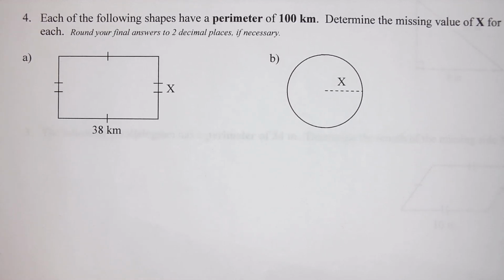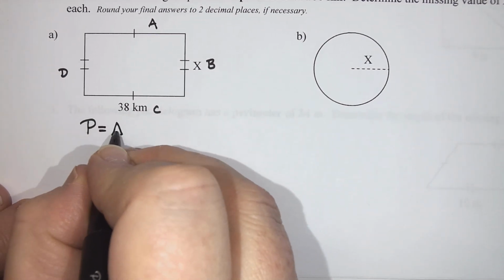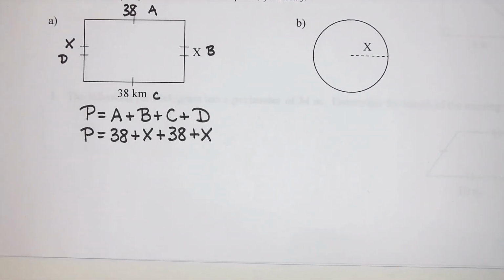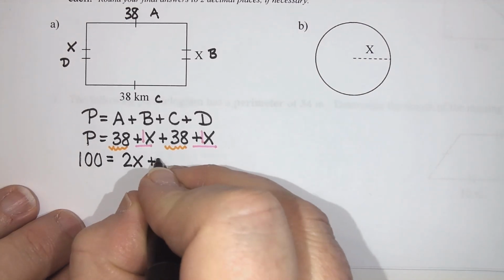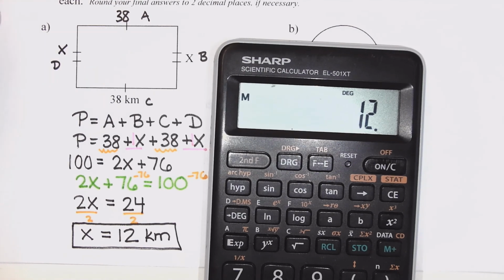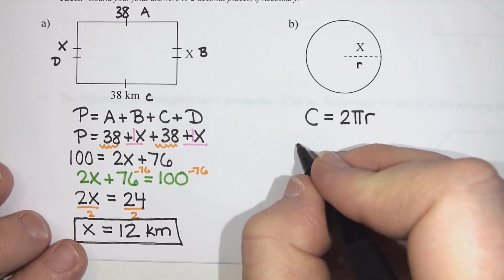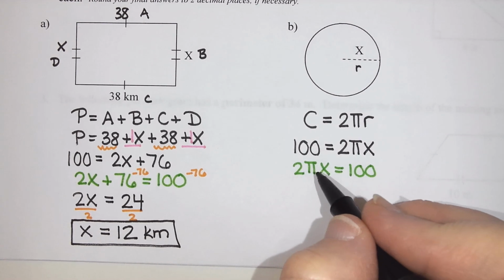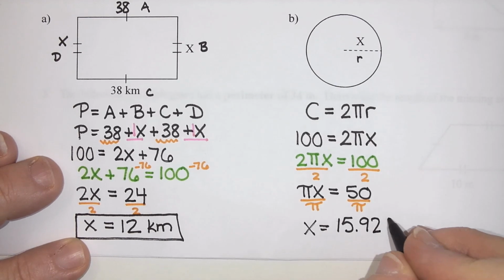Perimeter - Question 4ab